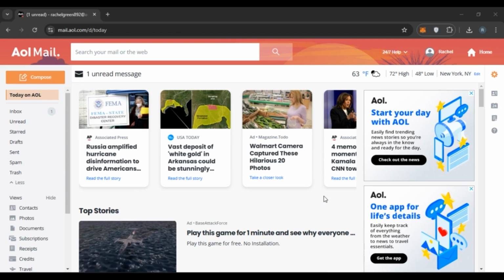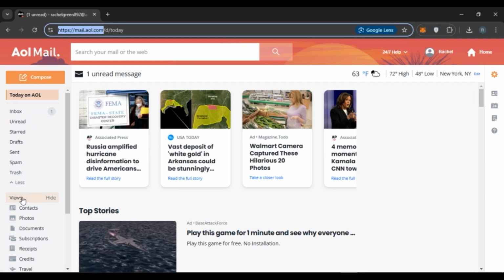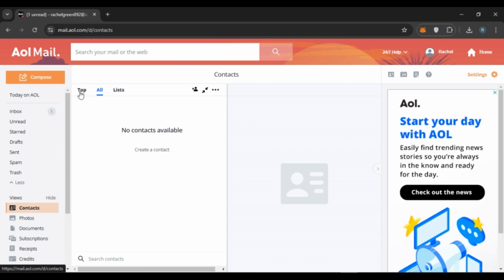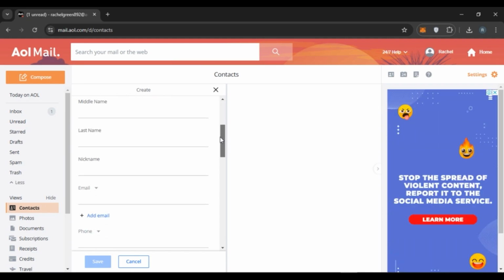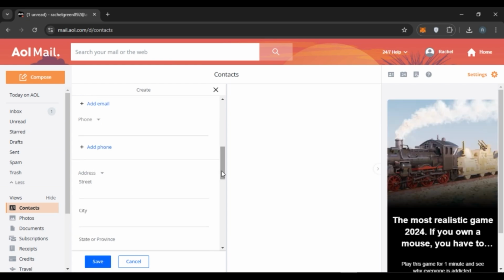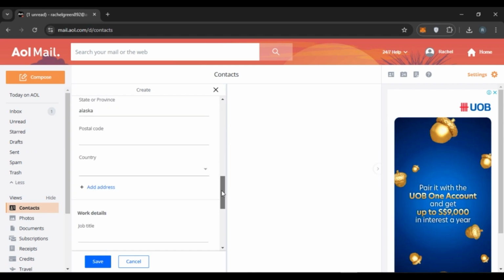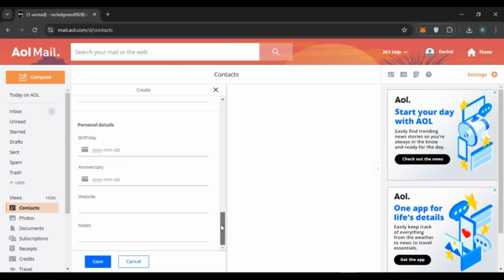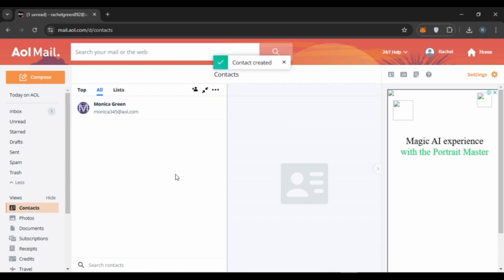How To Add Contacts On AOL Mail 2024 | Manage Your AOL Mail Address Book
Follow our simple, step-by-step tutorial to easily save and organize new contacts for quick access. We’ll also share tips for managing your contact list and keeping it updated for smoother email communication.